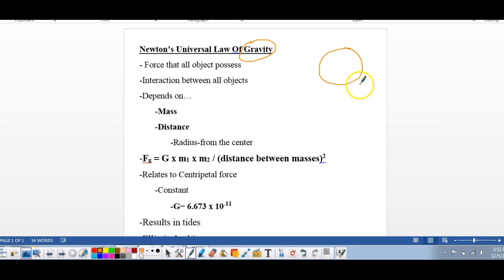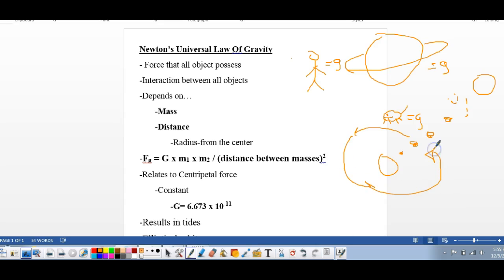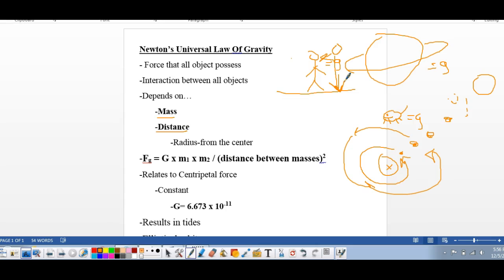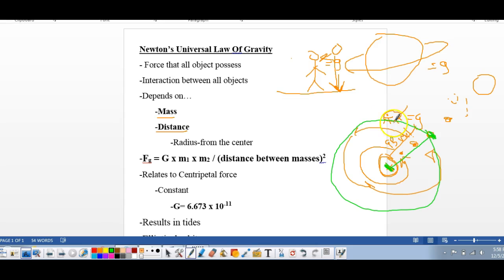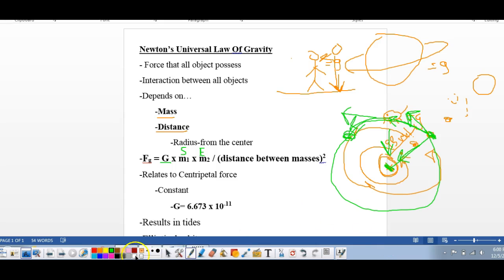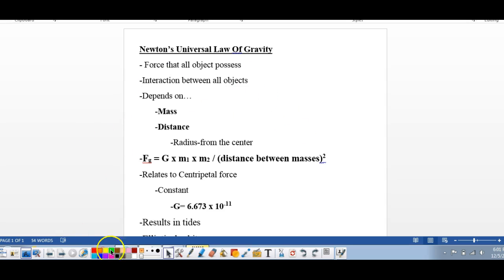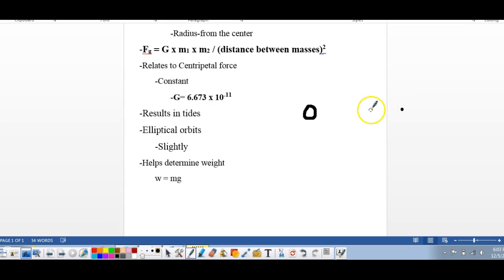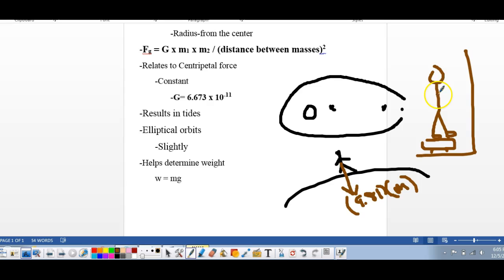Law of Gravity